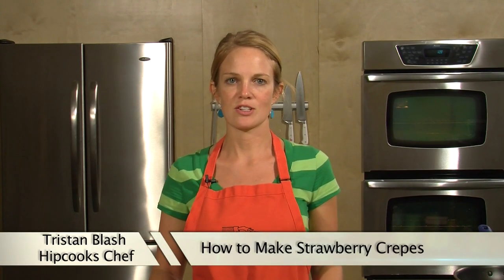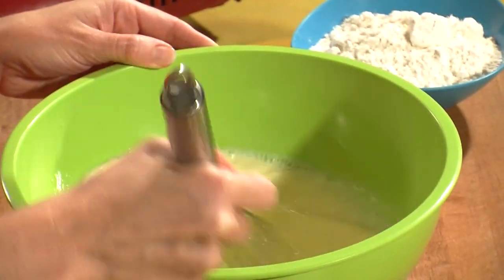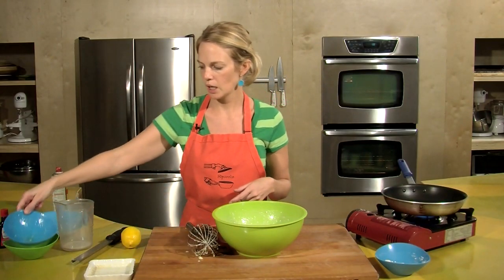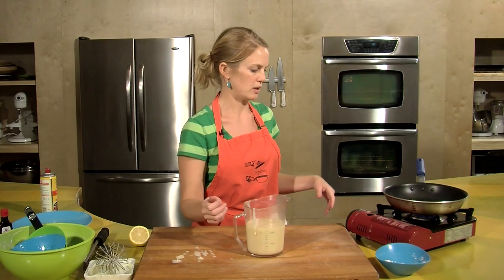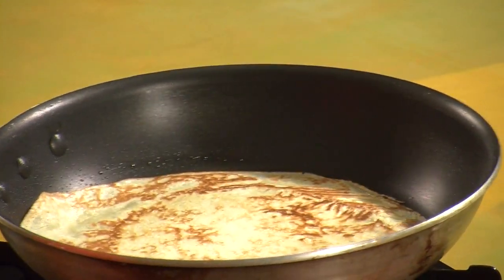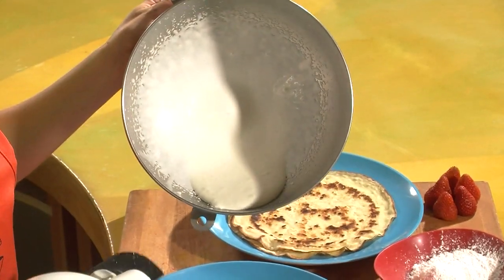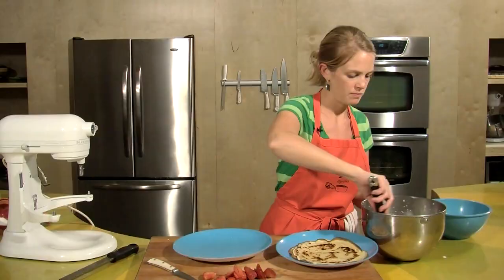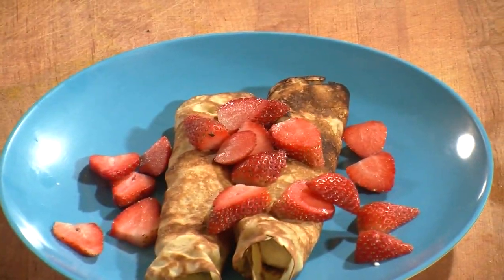How to Make Strawberry Crepes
Learn how to make strawberry crepes with the help of Mahalo and Tristan! This tasty recipe is perfect for breakfast or anytime you feel like crepes. Enjoy!